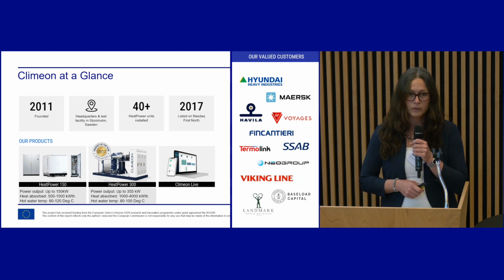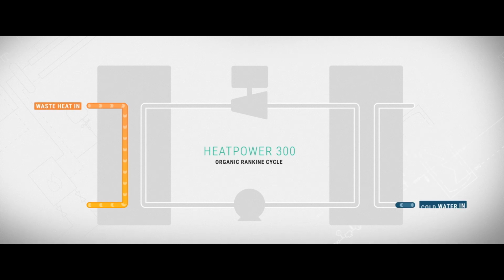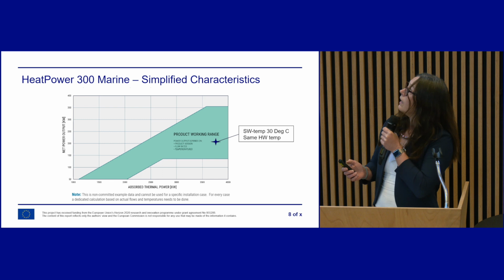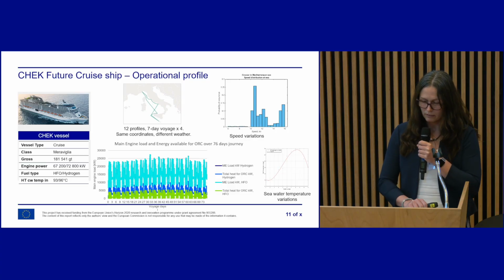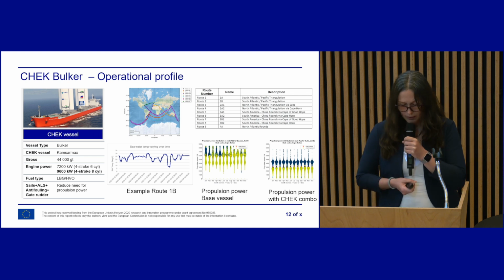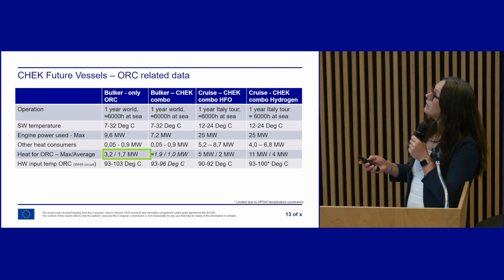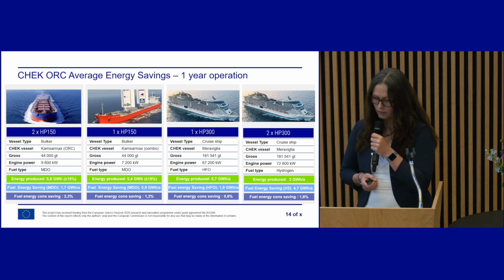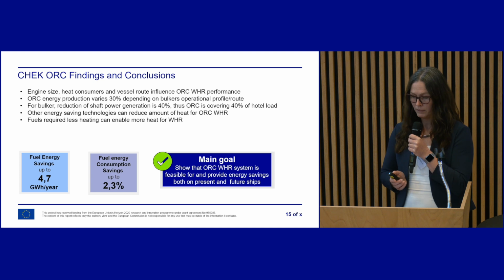Climeon: Alexandra Widelund, Product and IP Manager - "Waste heat recovery for future proof vessels"